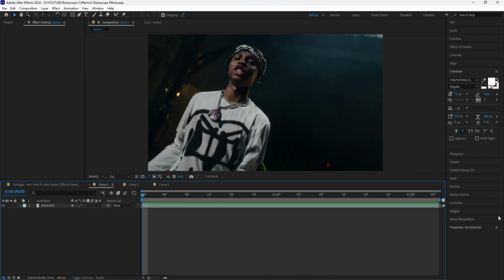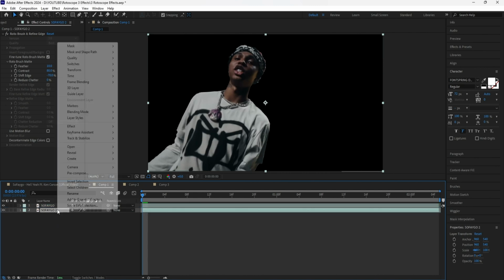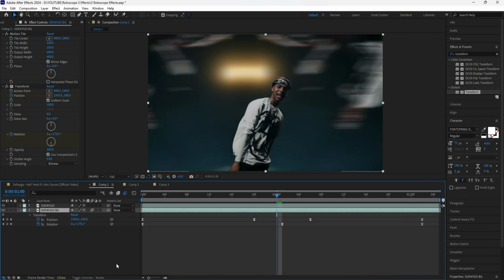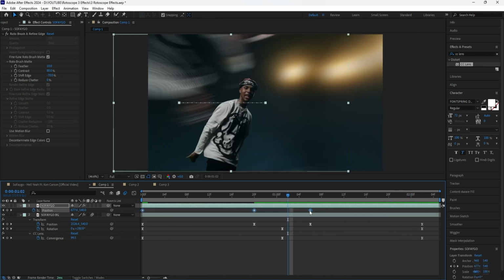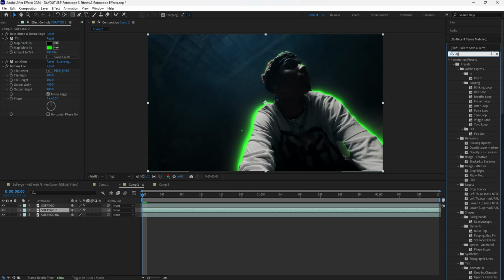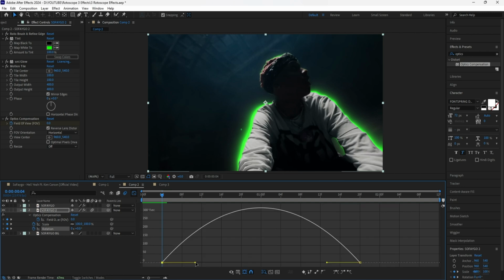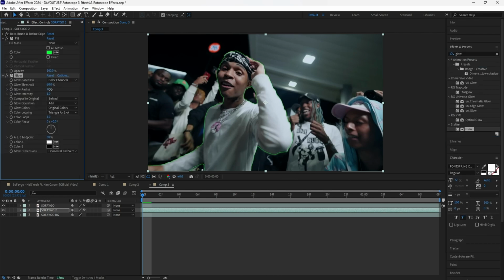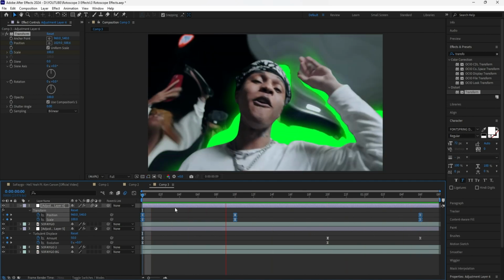How to create 3 ROTOSCOPE EFFECTS in After Effects!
In this tutorial, I go over how to create 3 rotoscope effects in After Effects.